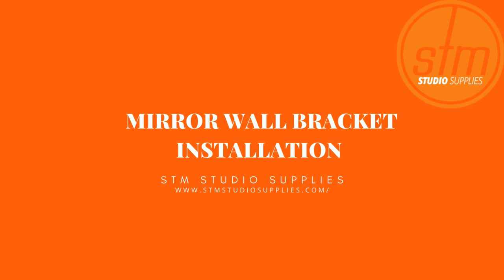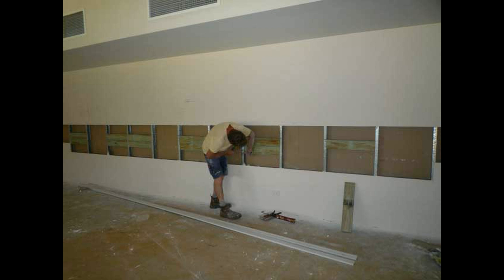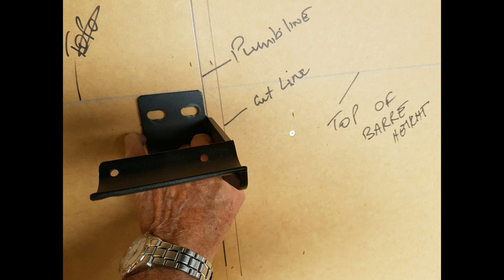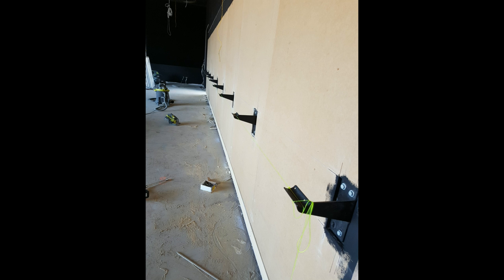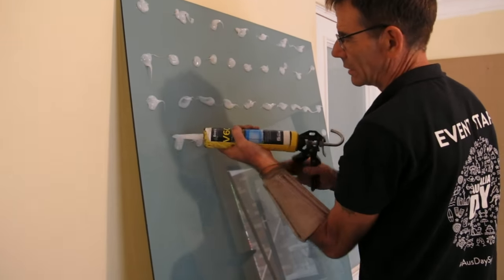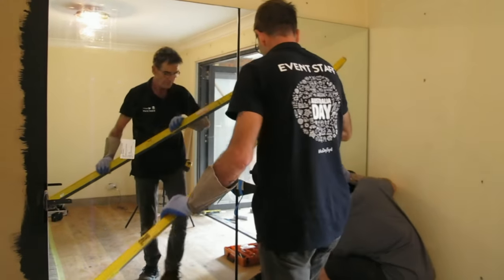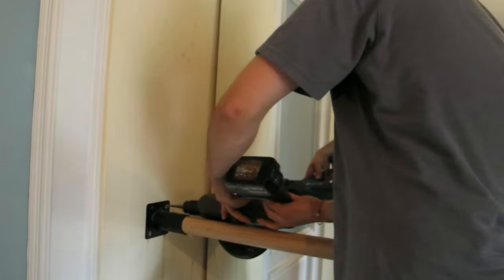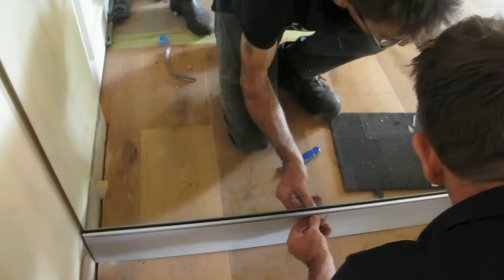How to Install a Dance Barre with your mirror - STM MWB System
Description:
In this step-by-step tutorial, learn how to professionally install a mirror wall with a ballet barre bracket system for your dance or fitness studio. Our easy-to-follow guide ensures safety, stability, and proper alignment for optimal performance. Perfect for ballet, Pilates, and dance studios.
Materials Needed:
Ballet Barre
STM MWB Brackets System
Mirrors

0:30 Tools Required
1:10 Mounting the Barre Brackets
3:45 Installing the Mirrors
6:00 Final Adjustments